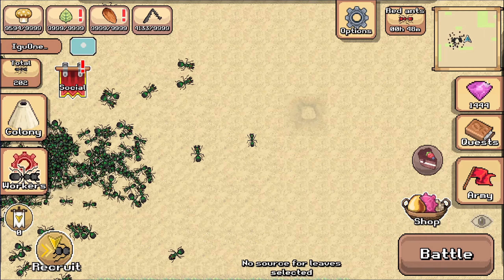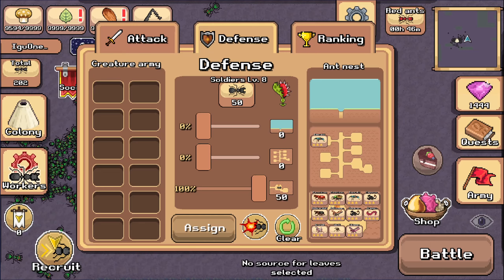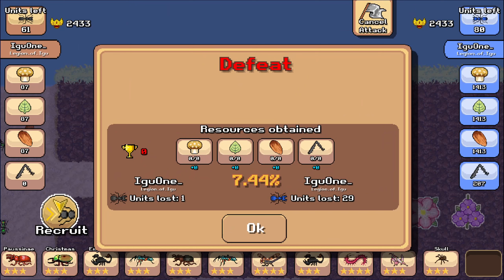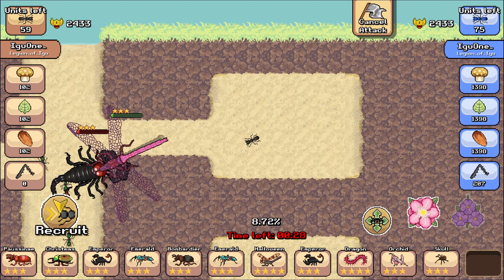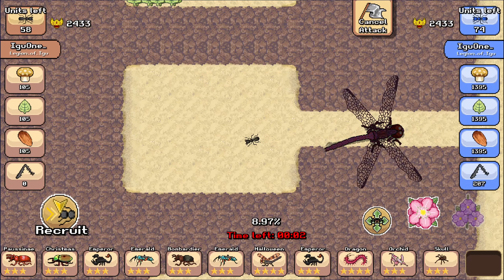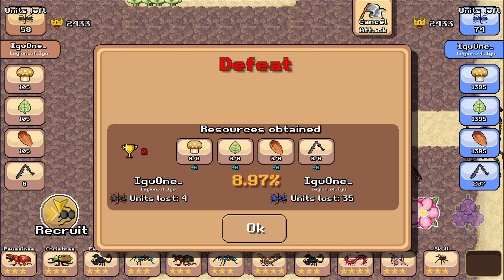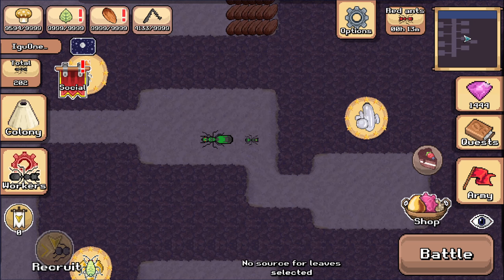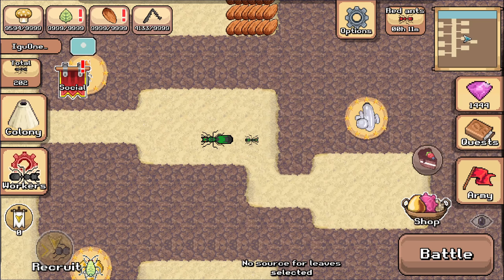Pocket Ants - 116 - "Testing the Skimmer Dragonfly"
Pocket Ants: Colony Simulator

* Gather resources and bring them back to your nest
* Improve your nest chambers for extra bonuses
* Feed your queen ant and breed worker and soldier ants.
* Defeat and capture other creatures and make them join your army.
* Collect all the creatures and make them stronger
* Raid other player's colonies for resources and bonus items.
* Defend resources from enemy ants.
* Defeat the red ants colony every day for extra items
* Recruit other players to join your clan.